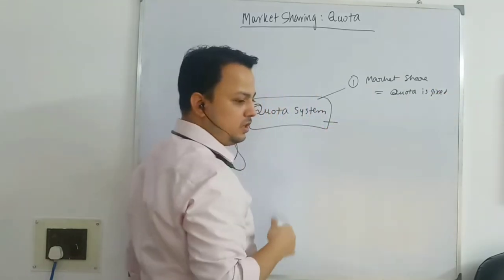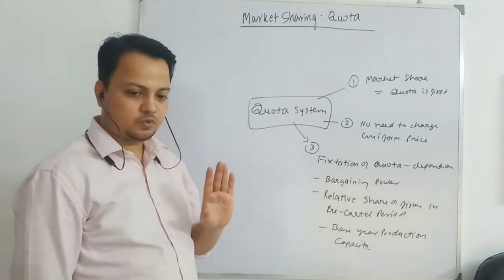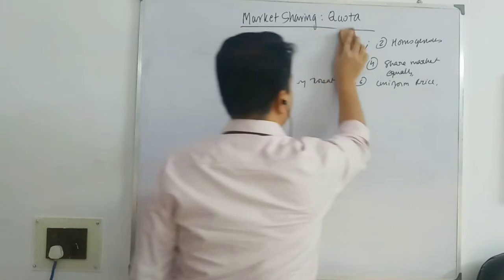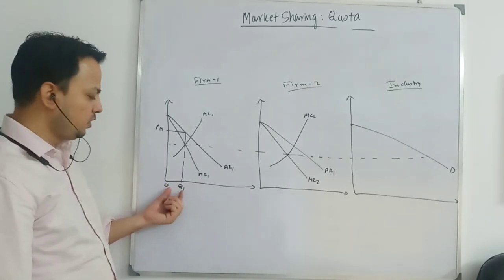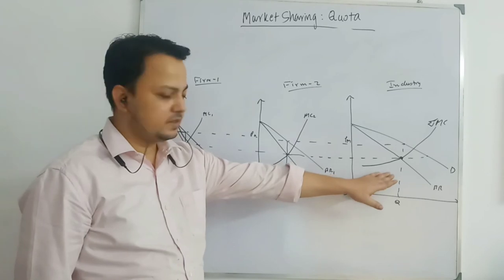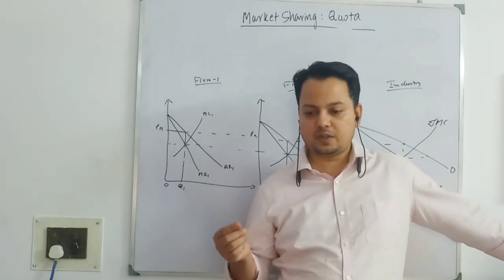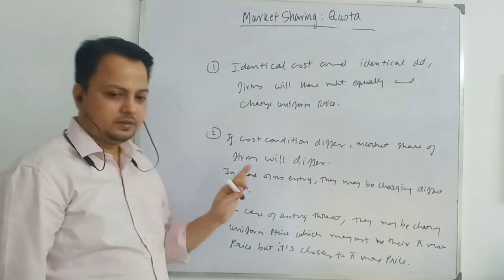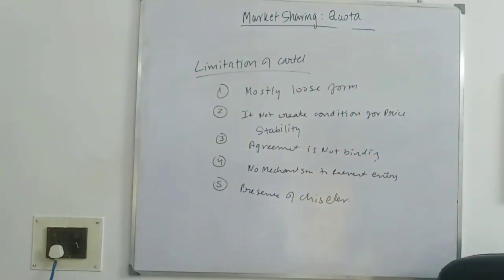Market Sharing Cartel - Quota System (Lecture - 8)